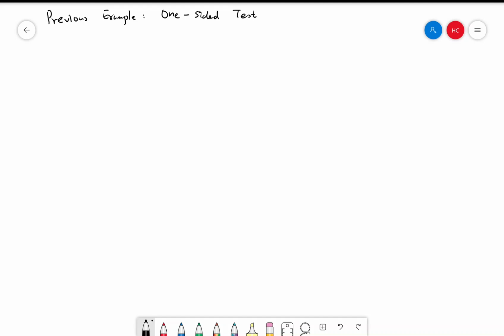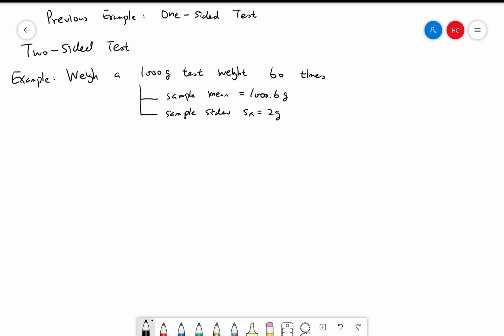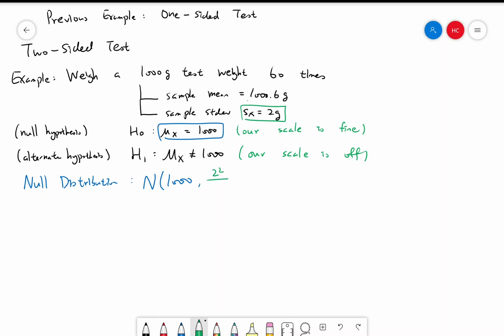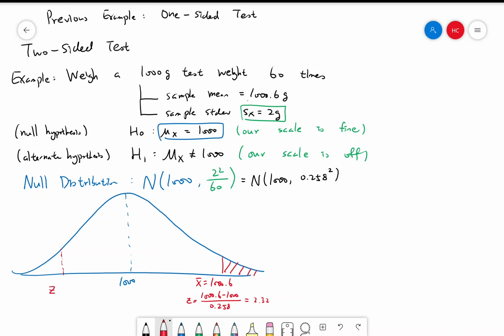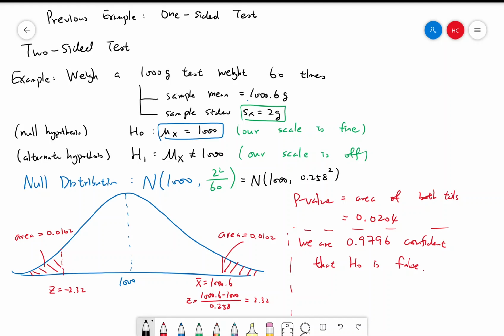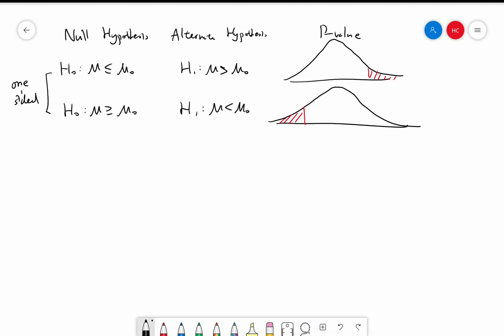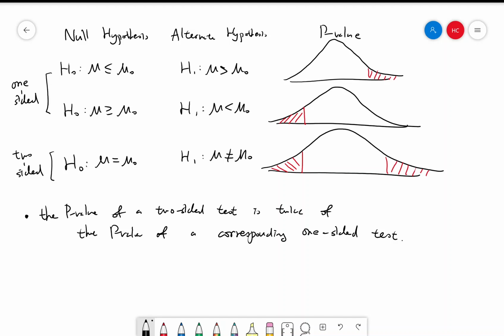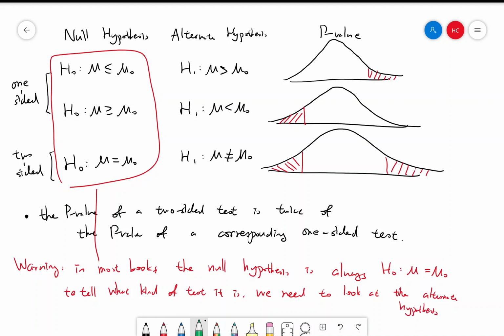Vanderbilt Math 2810 Section 6.1. Part 2